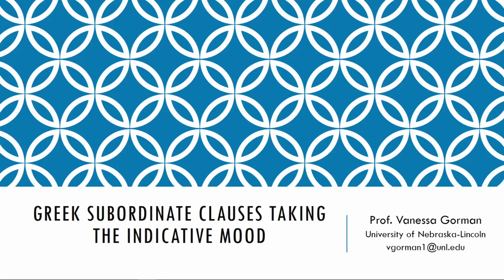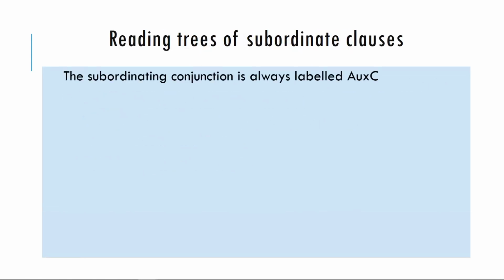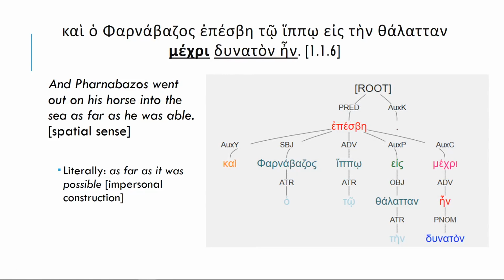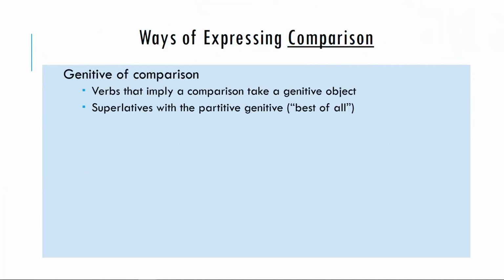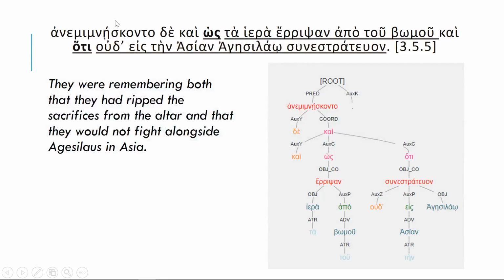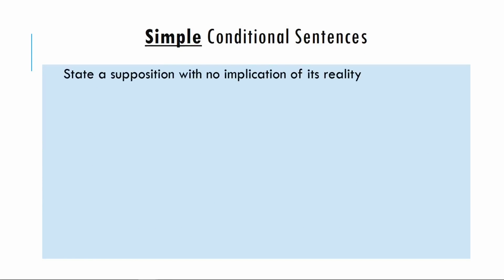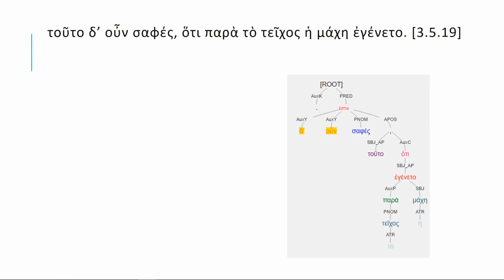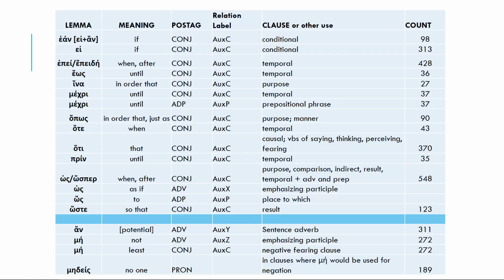Greek Subordinate Clauses with the Indicative